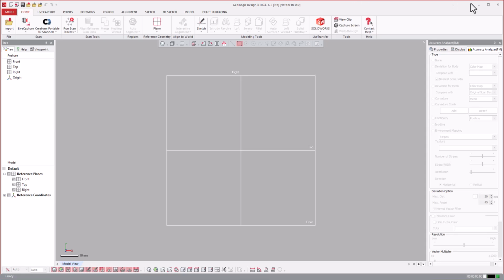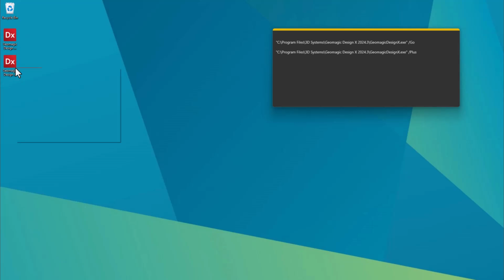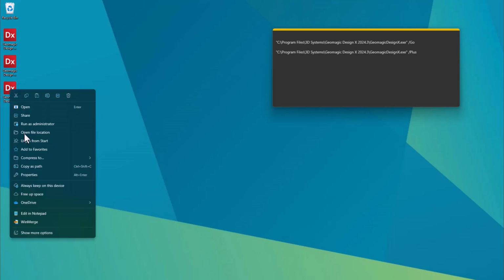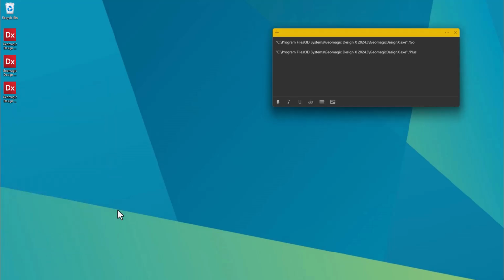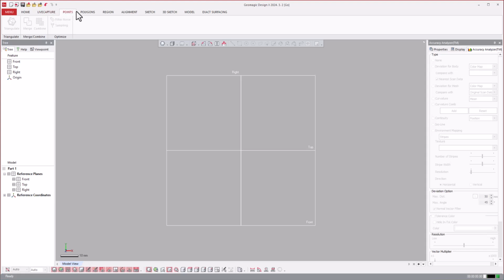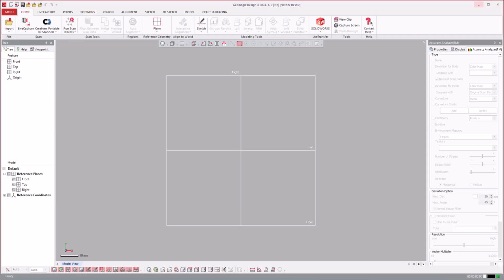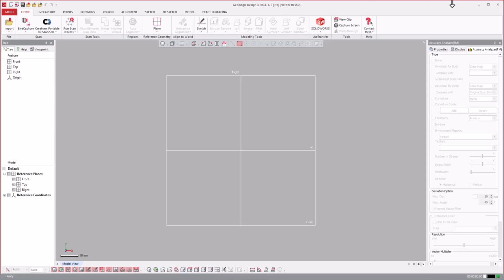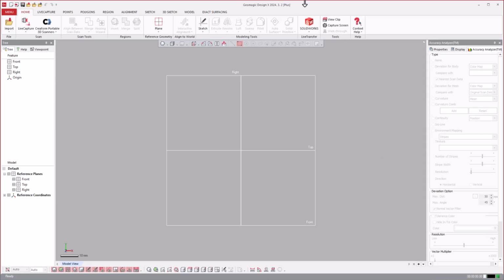Design X Go - Plus - Pro - Shortcut Creation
In this video I show how you can create shortcuts for Design X Go and Plus by using your Design X Pro installation.